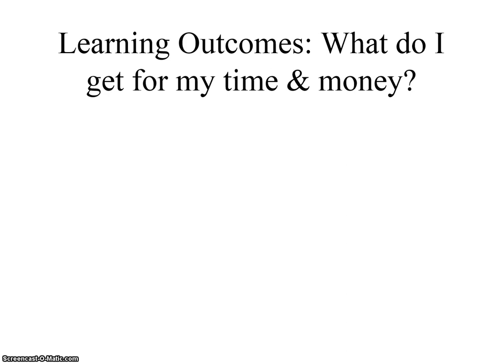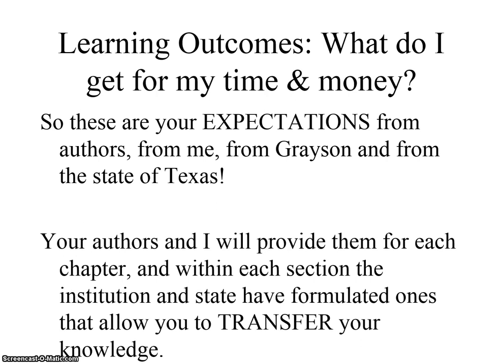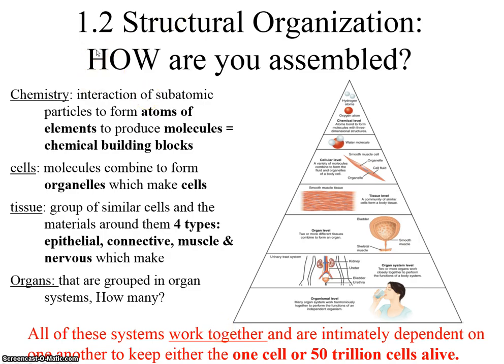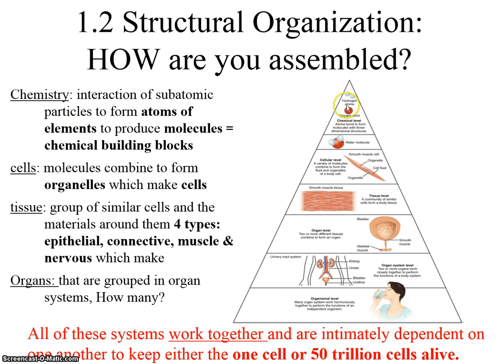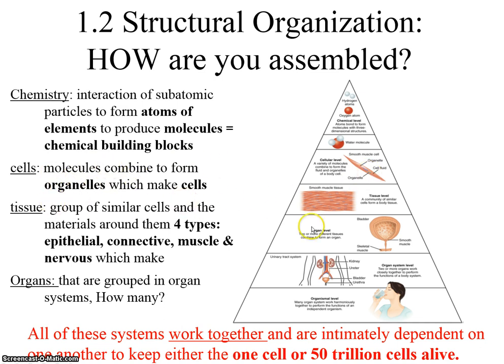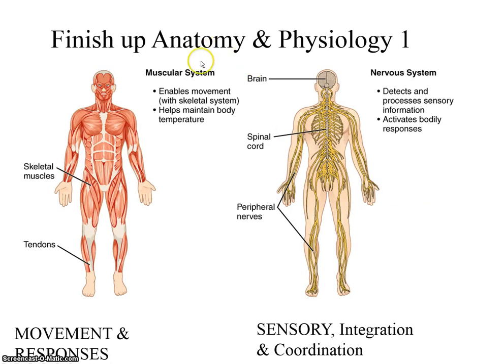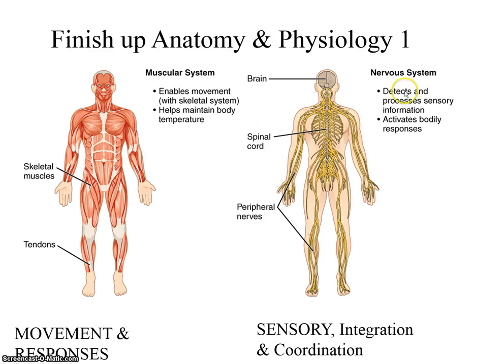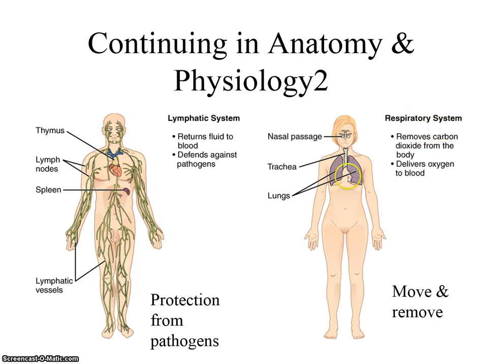AP1 chapter 1 video 1